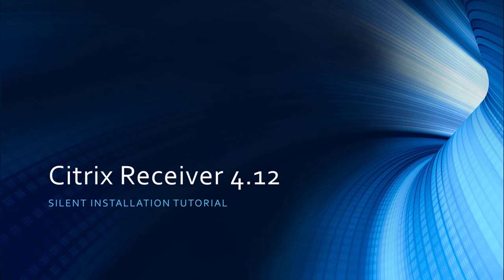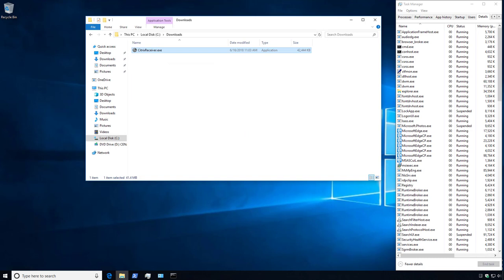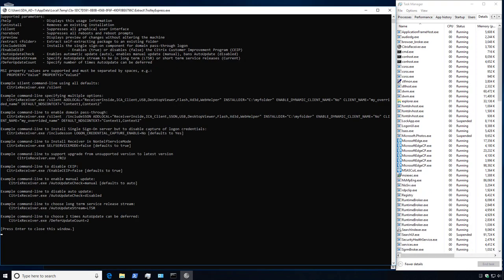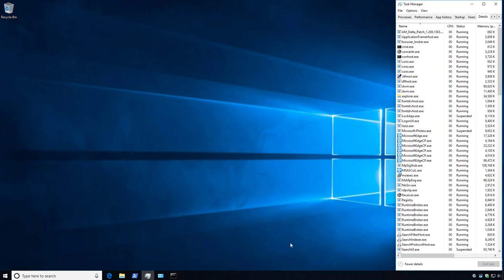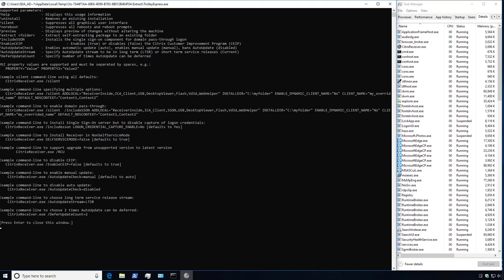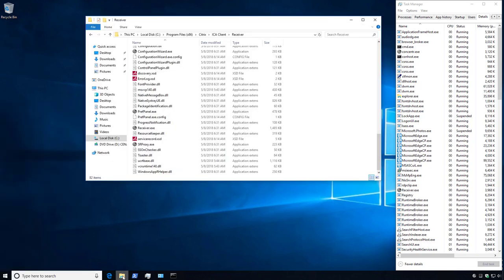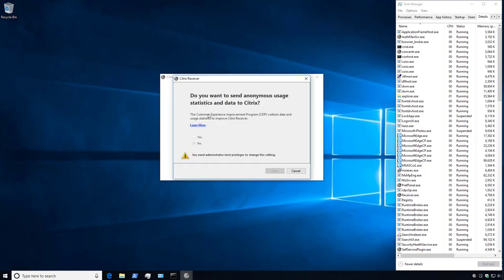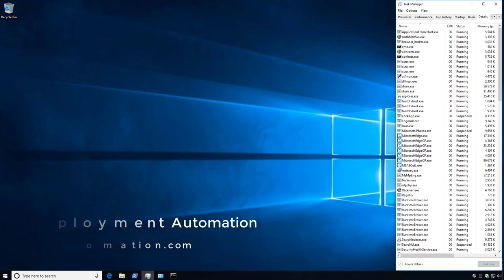Citrix Receiver 4.12 Silent Installation Tutorial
for more free content.

In this video, we will walk through the basic steps required to automate and silently install Citrix Receiver 4.12. Would you like to see videos created for any specific applications? Please leave your comments or suggestions below.